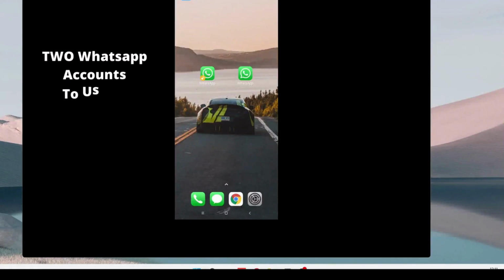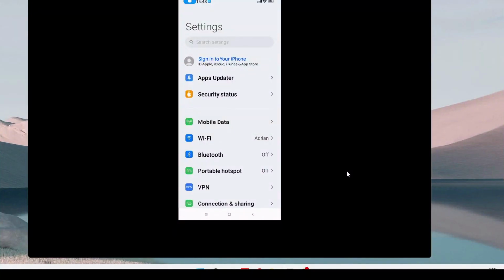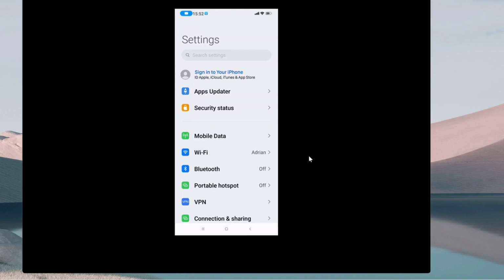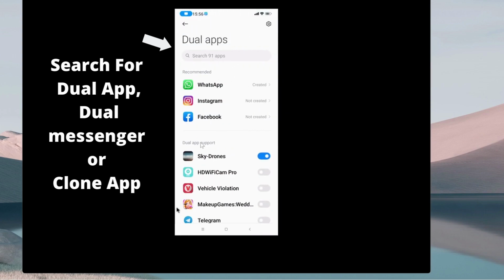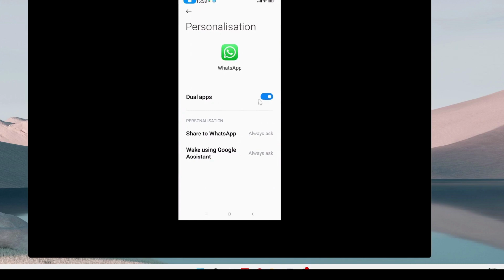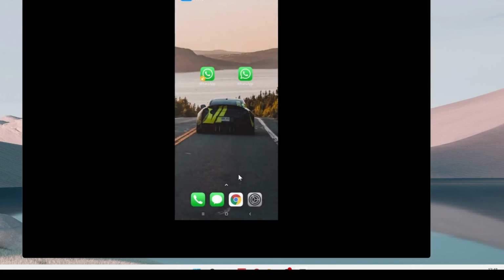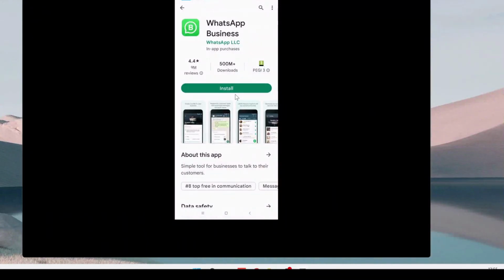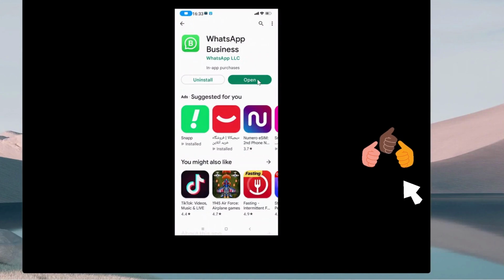One Number Two Whatsapp In One Phone: Activate 2 Whatsapp Accounts On Android Phone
Learn how to install One Number Two Whatsapp In One Phone, so to  Activate 2 Whatsapp Accounts On one Android Phone, you can easily Install 2 Whatsapp Accounts On your Android Phone and to Active two whatsapp accounts on your Android device, In this video I will show you the steps how to Install two separate whatsapp accounts on you Andriod Phone if you have dual sim phone.

This video topic is covered as:
How to Activate Two Whatsapp Accounts in One Android Phone?
Do you want to Use Two WhatsApp Accounts on One phone? if you own a dual-SIM Android smartphone and want to install two WhatsApp on one phone then In this video I will show you two methods to Activate Two Whatsapp Accounts in One Phone.

Method 1.
Using the Dual Messenger feature. Most android phones provide features to clone or duplicate a particular app in the smartphone so that more than one account can be made. Different names to this feature such as Clone Apps in Oppo phones, Twin Apps in Asus, Dual Messenger in Samsung, and Dual Apps in Xiaomi. Now you are all set to use two WhatsApp accounts on the same android device.

Method 2.
Install WhatsApp Business.If your phone lacks the ability to use dual apps, it might be a good idea to download WhatsApp Business from the Google Play Store and use it as a 'normal' version of WhatsApp. So, this is the easy way to install two WhatsApp on one phone. I hope this video will help you Activate and use Two Whatsapp Accounts in One Android Phone.